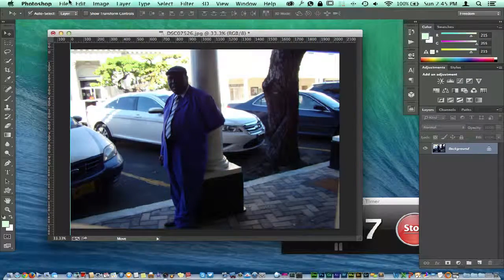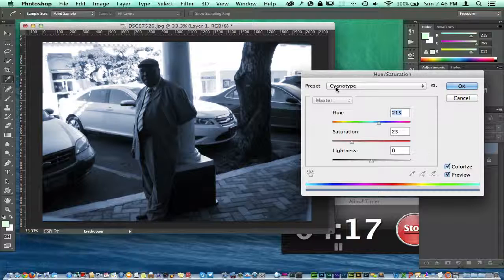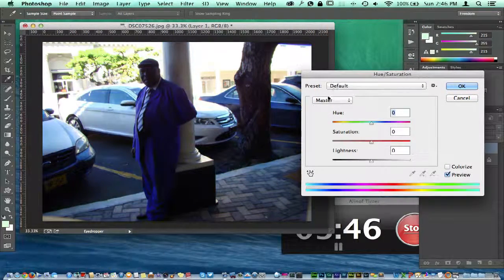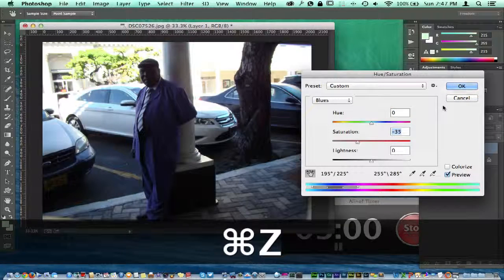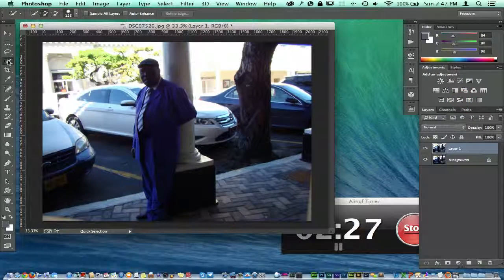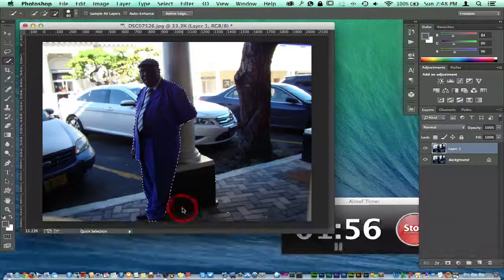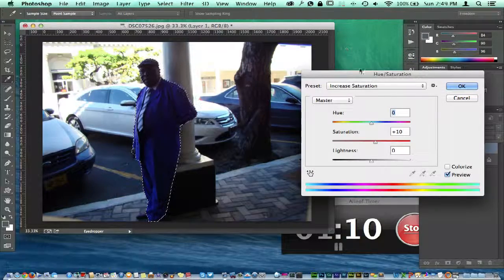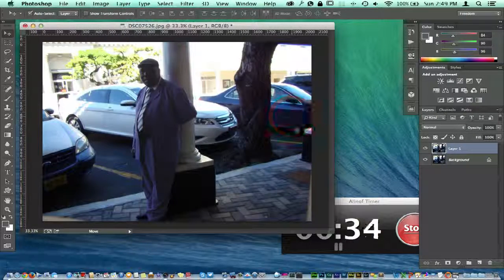Hue and Saturation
If you would like to enroll in the "Learn how to start a web development business" you can enroll

Learn How To Start A Web Development Business
$47.00 / Month
Learn How To Start A Web Development Business: We have been running a successful web design business for over 10 years and we get a fair share of request on learning how to make money building websites for other people. We will teach you how to get new clients. How to get a referral from clients before you even write one line of code. Build upscale website and most of all how to manage your time and stay structured within your business.

What to expect:

We will be updating the group daily.
You will learn how to set up your website for success
We will be meeting with you weekly one on one via screen share
We will have group meetings weekly
You will receive templates and psd file to practice and work with
You will become a better developer with a successful company!